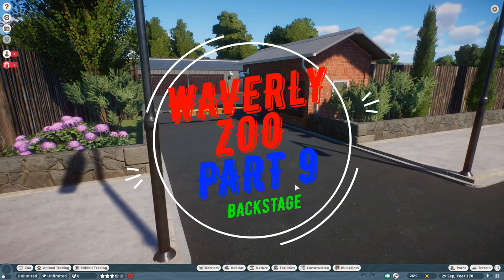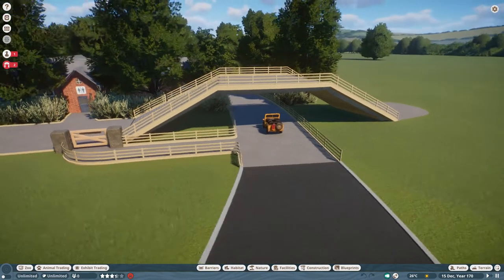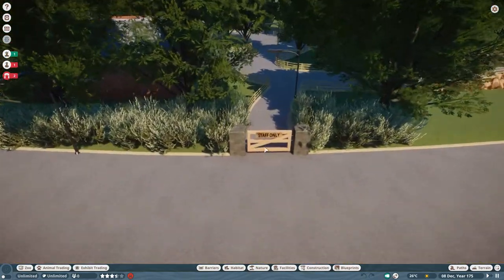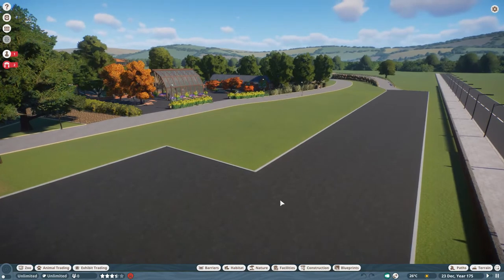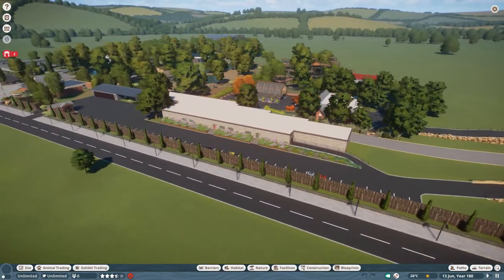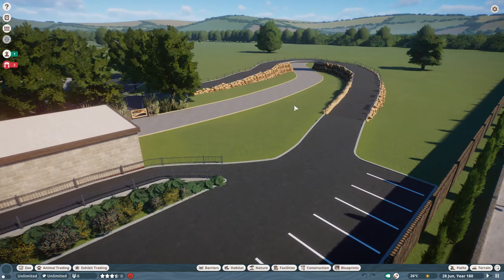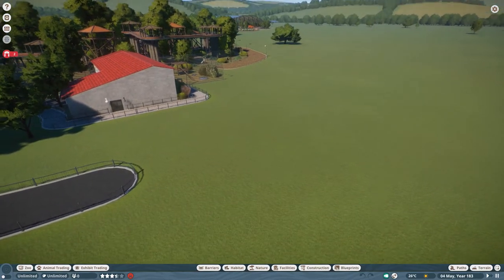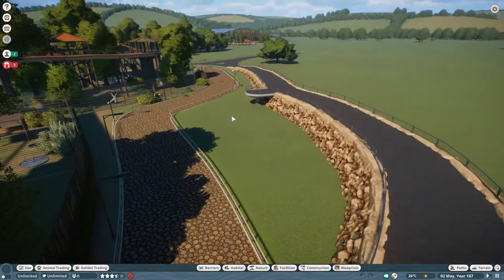Planet Zoo - Waverly Zoo - Episode 9 - Backstage Detailing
Today I work on some backstage areas of my realistic zoo!